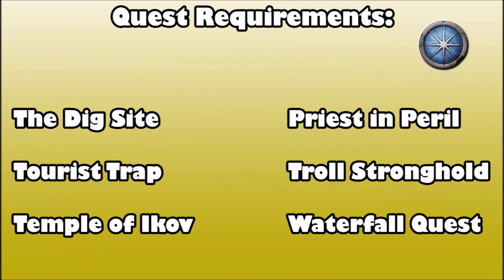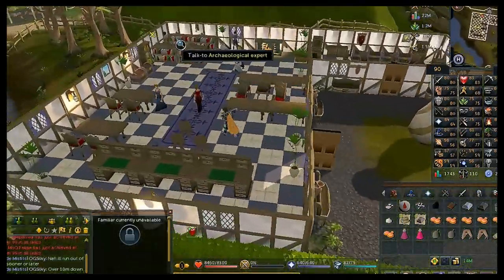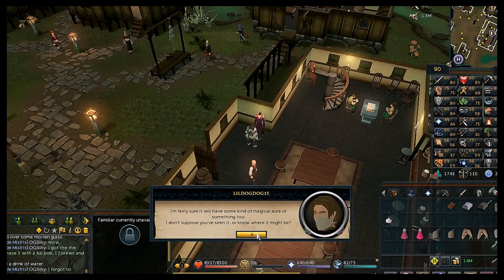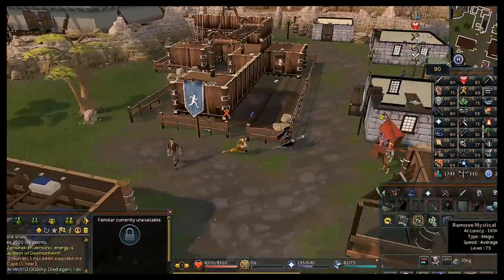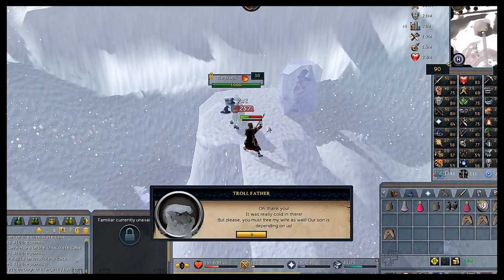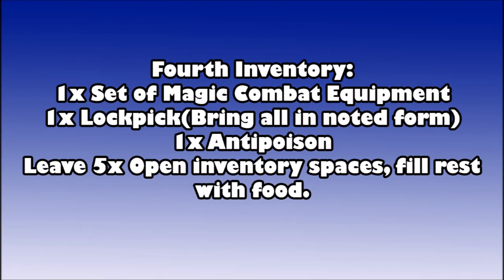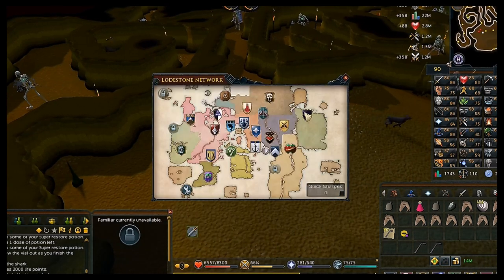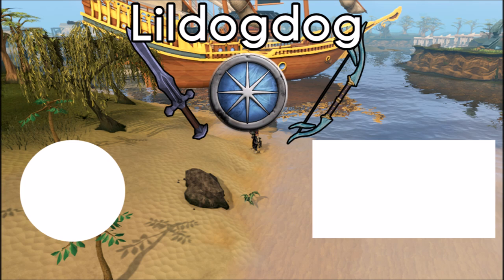RS3 Quest Guide - Desert Treasure - How to Unlock Ancient Magicks!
A Runescape 3 Quest Guide for the Quest Desert Treasure! This guide is working in 2021, and in this guide I demonstrate exactly how to complete the quest, including getting all four of the Smoke, Blood, Ice, and Shadow Diamonds!  This quest is how to unlock Ancient Magicks! Thanks!